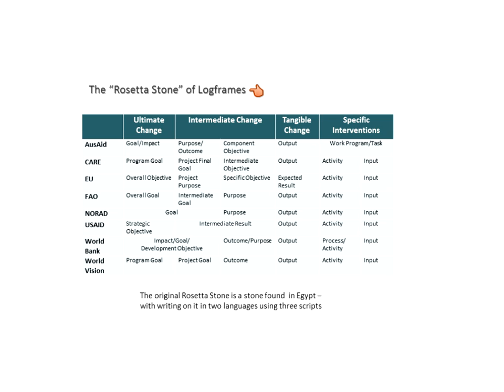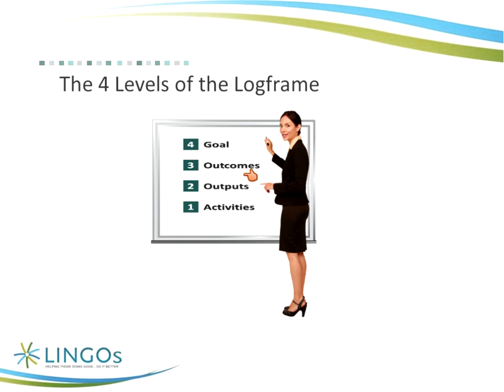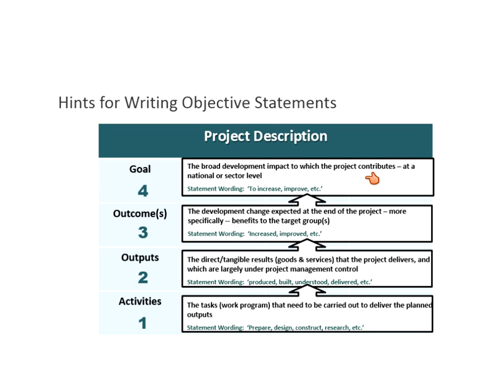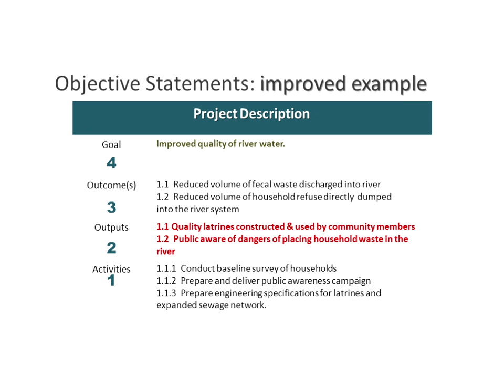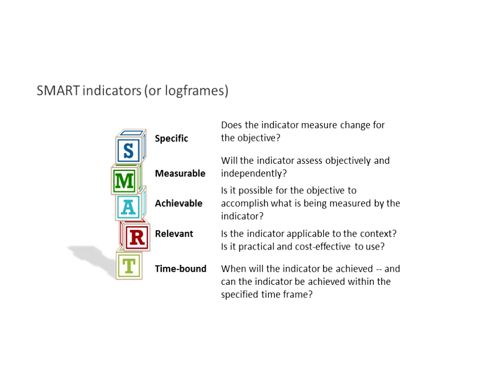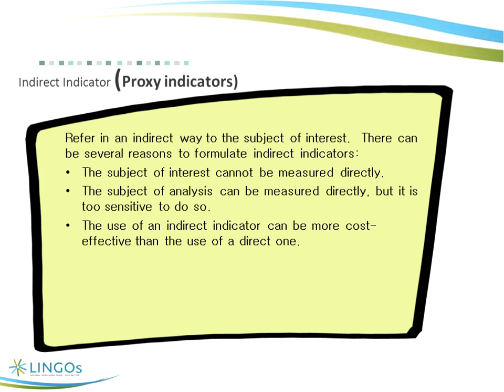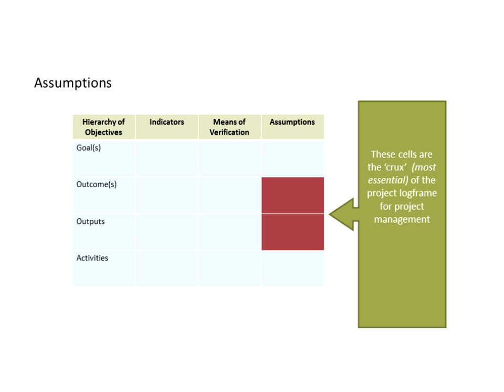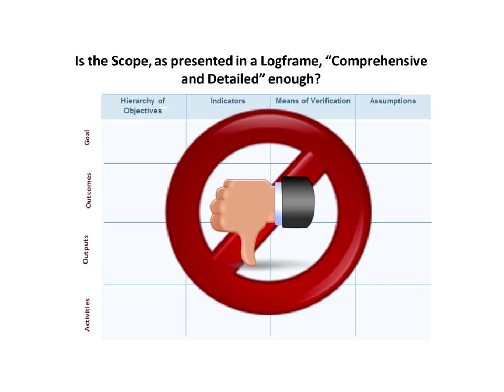Project Management for Development Professionals - Logframes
LINGOs Project Services is the number one provider of PMD Pro training, using a variety of innovative and cost-effective delivery approaches. This recorded webinar, led by Living Water International's Roger Steele and LINGOs' Mike Culligan, will give you an introduction to logframes and what they can do for your development organization